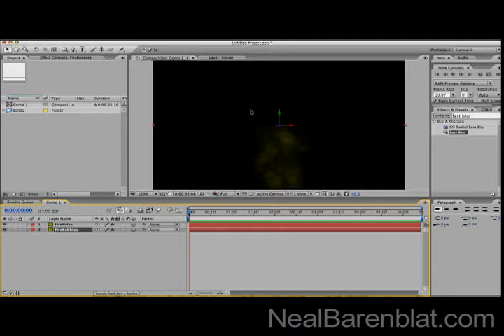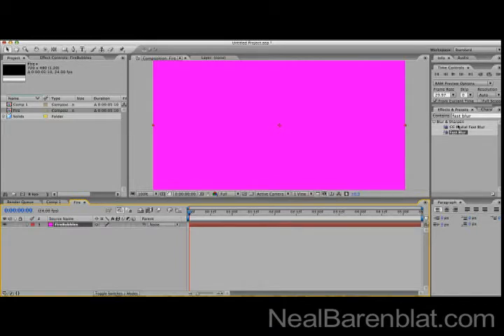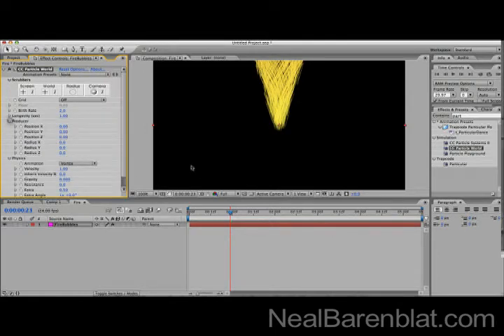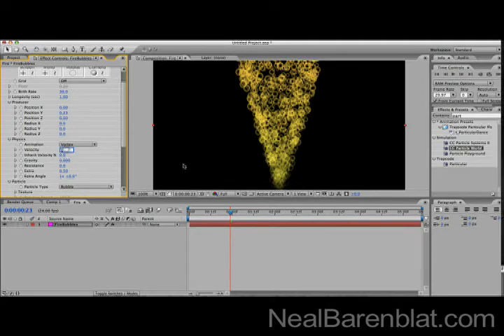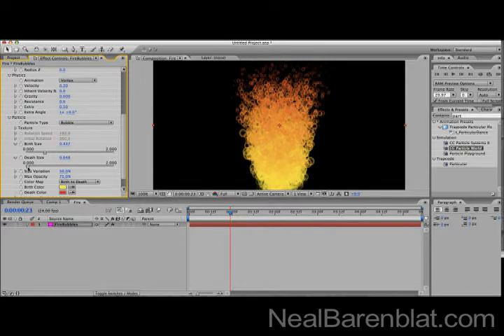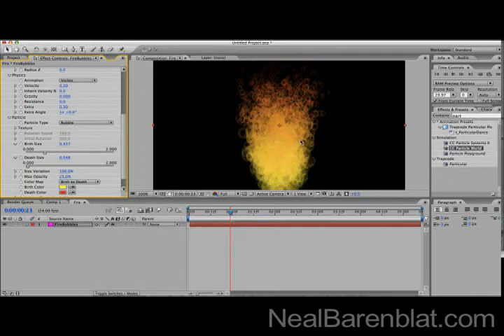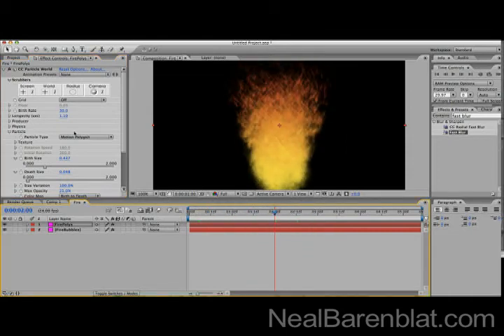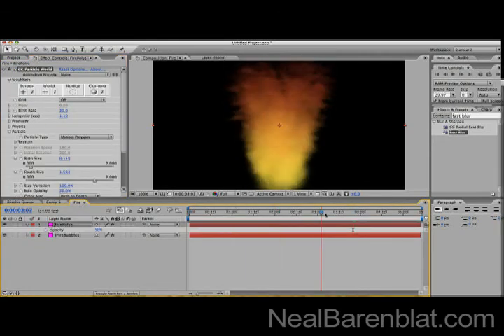Simple Fire in After Effects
Made in 6 minutes using only particle world.